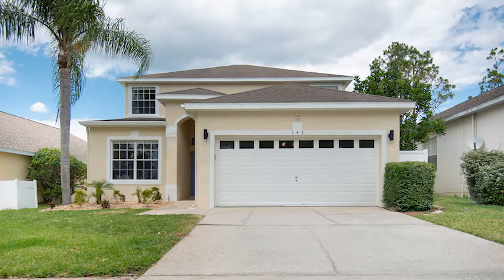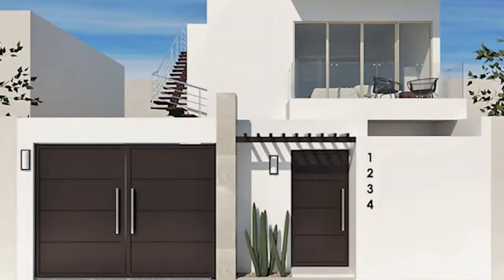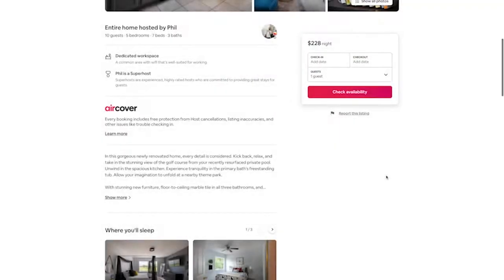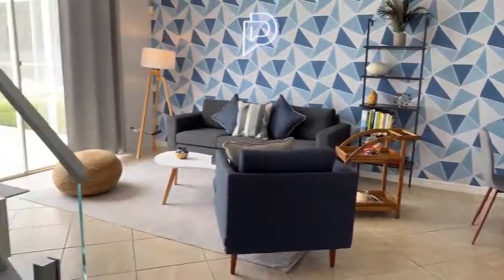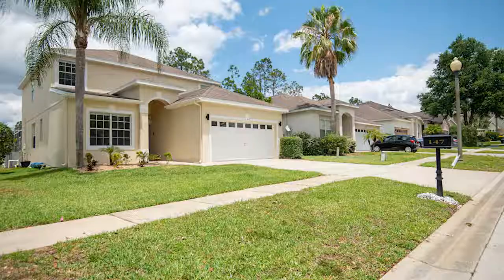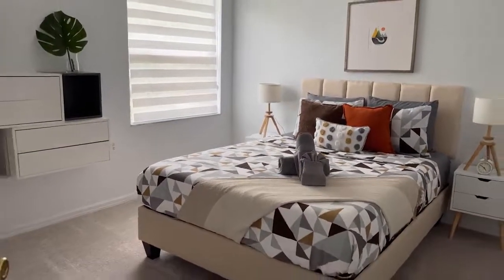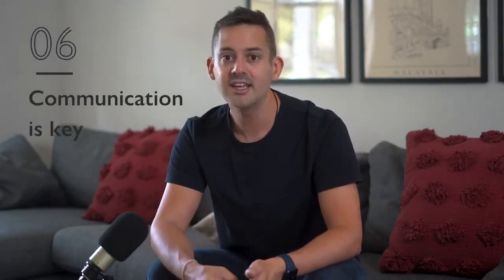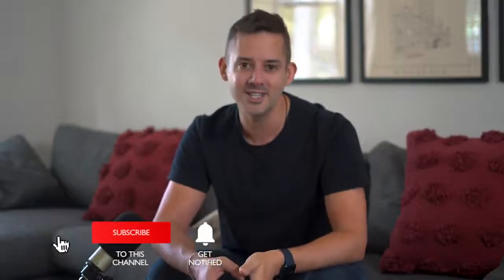Airbnb Short Term Rental Business - Phil Pallen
In this video, I’m sharing the most important short-term rental lessons and tips learned. I’ll share branding tips, ways to communicate effectively, my favorite brands for short-term rentals, and more.

Chapters:
0:00 Intro
0:21 Welcome
0:59 6 Lessons I've Learned
1:20 Lesson: #1 Branding
2:08 Home Tour
2:43 Lesson #2 Amazon & Wayfair
4:31 Lesson #3 Renovate Selectively
5:13 Lesson #4 Real Estate Requires Risk
6:51 Lesson #5 Get Help
8:12 Lesson #6 Communication Is Key
9:09 Bonus Lesson: Have Fun
9:22 Outro